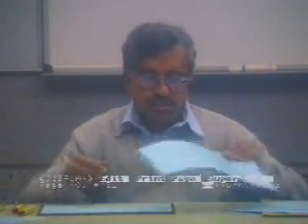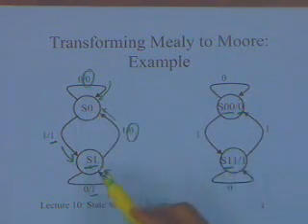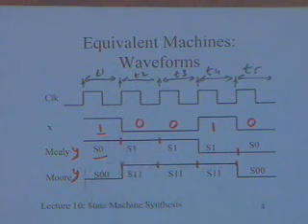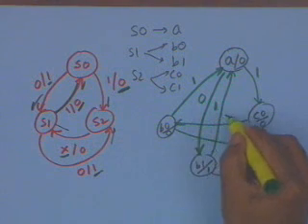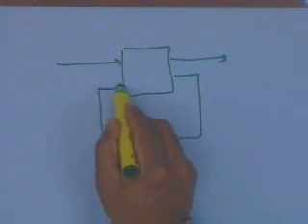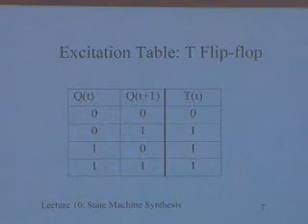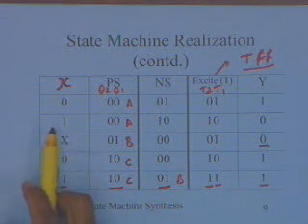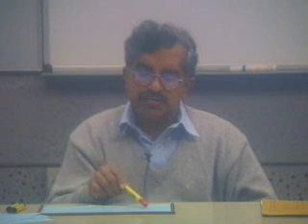lecture 11 - State Machine Synthesis